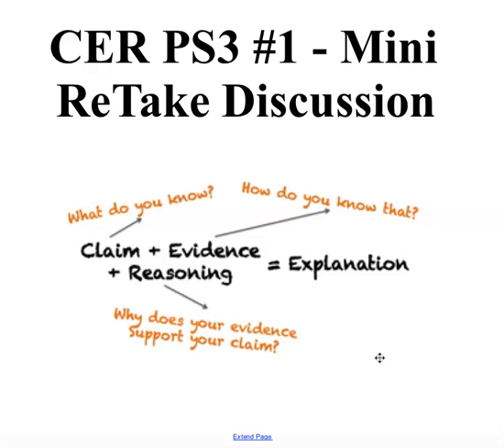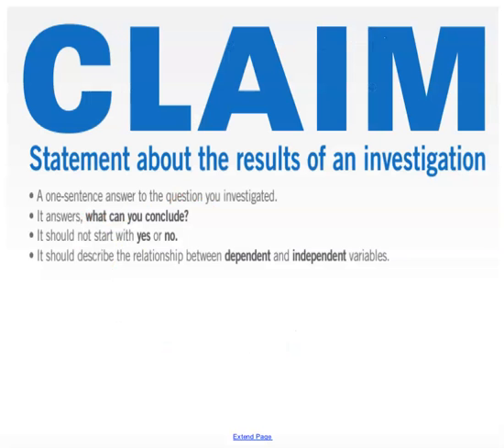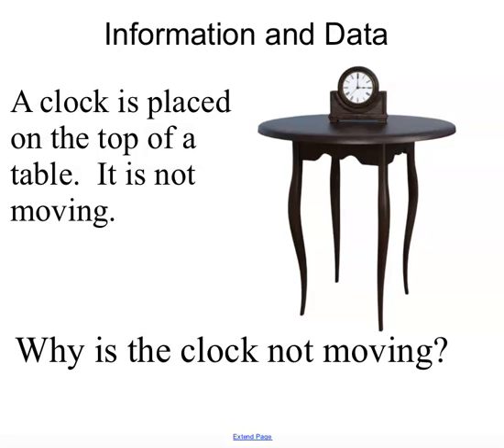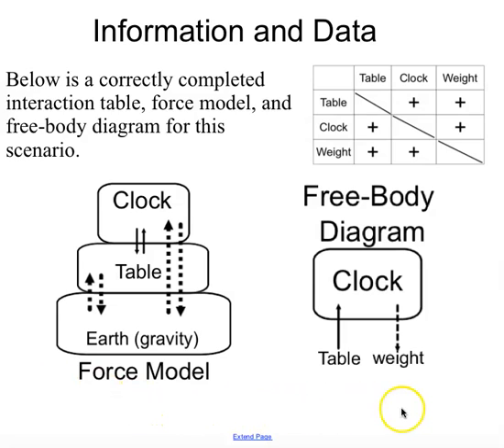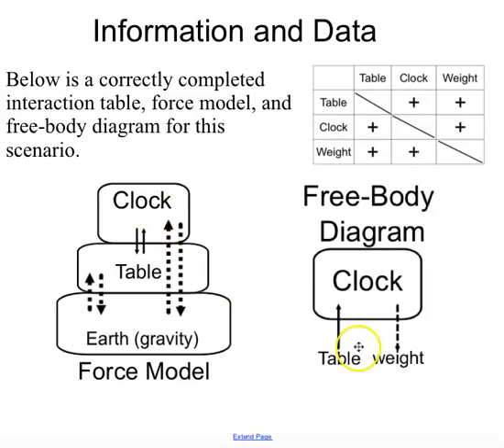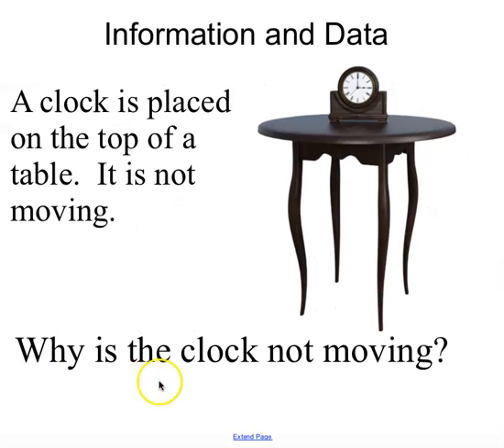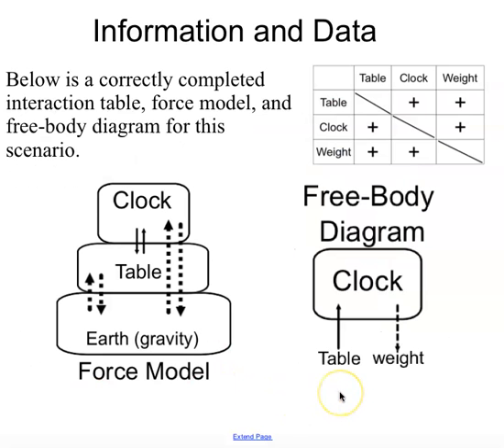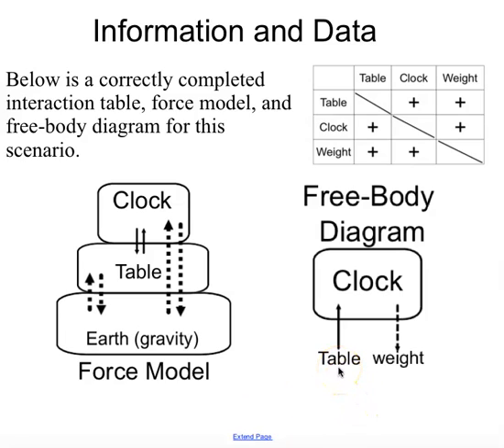2. CER PS3 LS1 Retake Guide for Claim